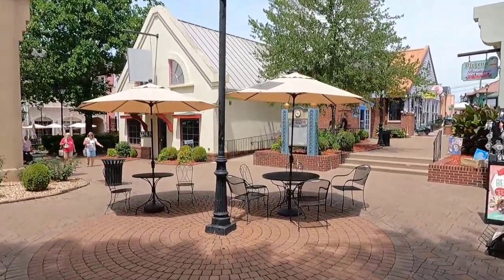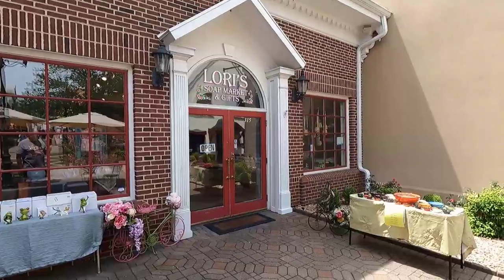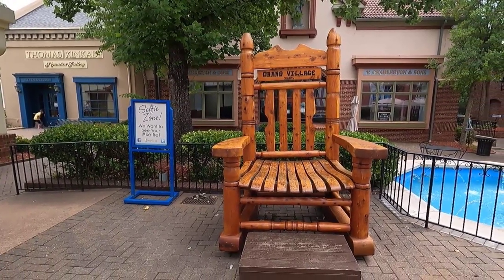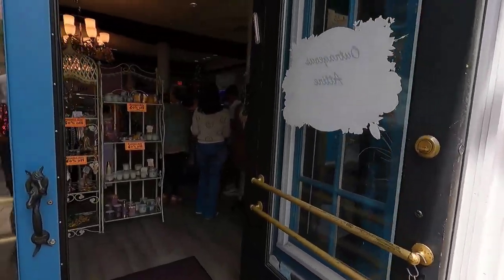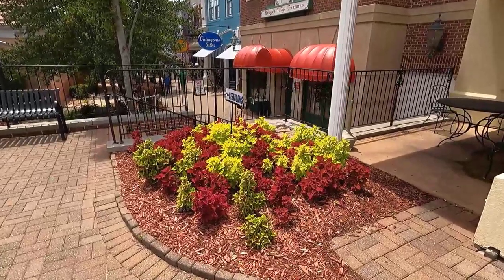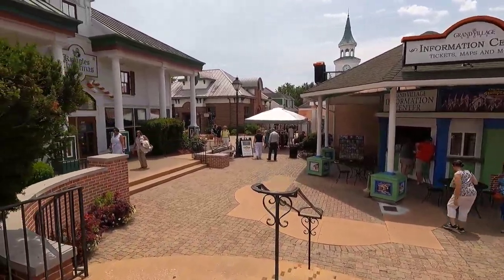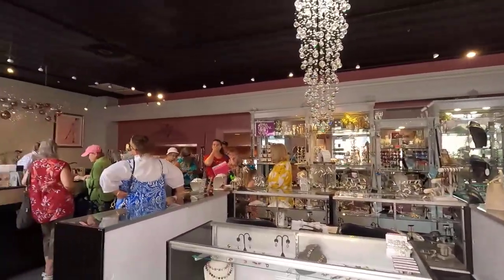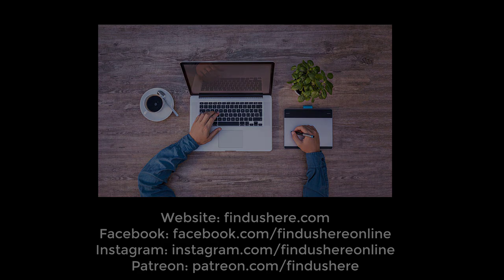Branson Missouri Shopping | Grand Village | Kringles Christmas Shop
Join us as our travels take us into the heart of Branson, Missouri, exploring the popular tourist spot – The Grand Village. From gifts to dining, let's see what this village has in store.

Starting at the southeast corner, we step into Dickens gift shop, featuring Branson memorabilia, clothing, jewelry, and more.

Lori's soap market offers handmade soaps, while the Thomas Kinkade Signature Gallery catches our eye, despite being in transition.

Hungry? Sugarleaf Bakery serves tasty breakfast and lunch options, plus irresistible baked goods. Mel's Hard Luck Diner brings a '50s vibe with diner classics and live entertainment.

Don't miss Kringles Christmas Shop, a year-round festive wonderland spanning three buildings.

Discover nostalgia at Back in Time Toys and peek at stores like Jocks and Socks and The Copper Coin.

Wrap up the venture back at the Dickens gift shop. Enjoyed the tour? Happy travels!

Looking to start a blog or build your own website?